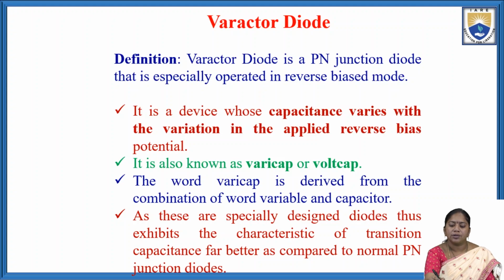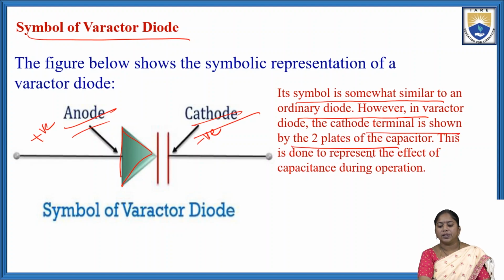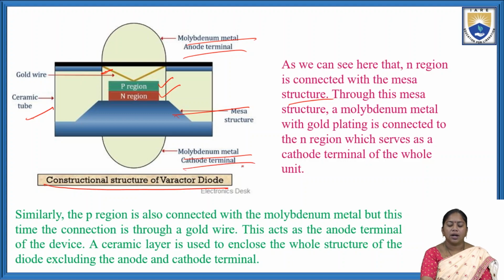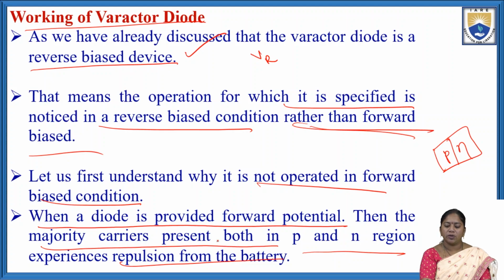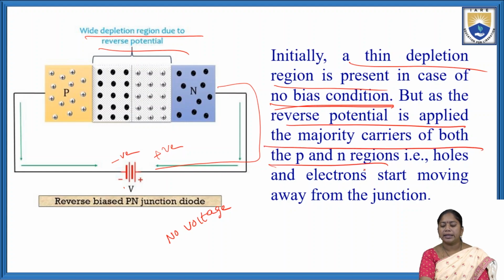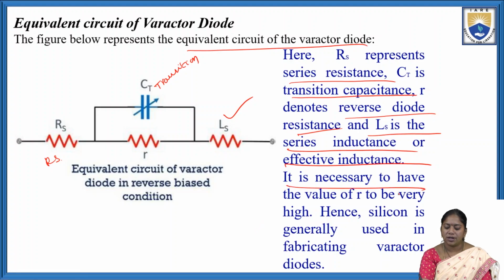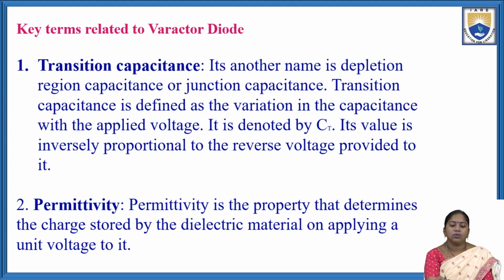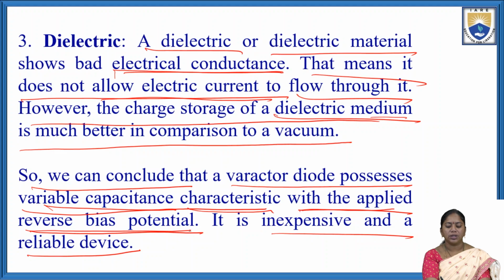Varactor Diode by Dr. Padma Rapur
Varactor Diode by Dr. Padma Rapur | IARE

Telangana, India.